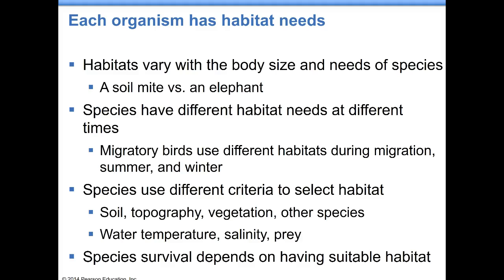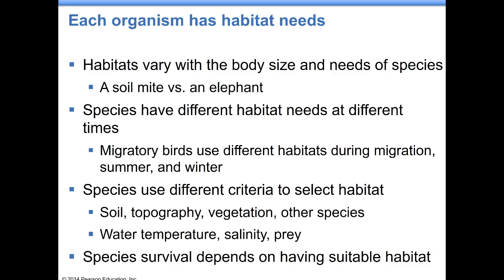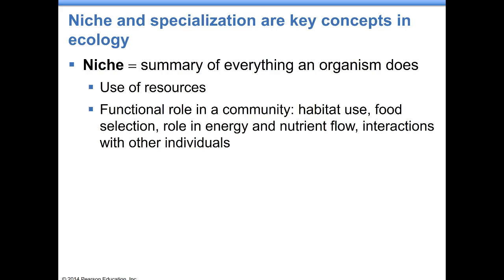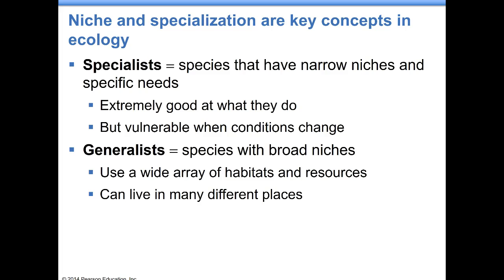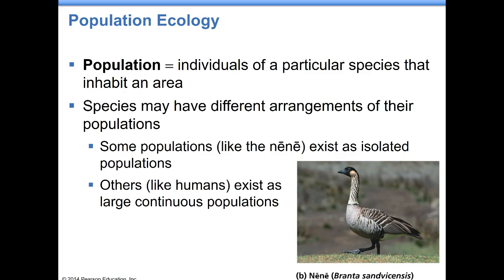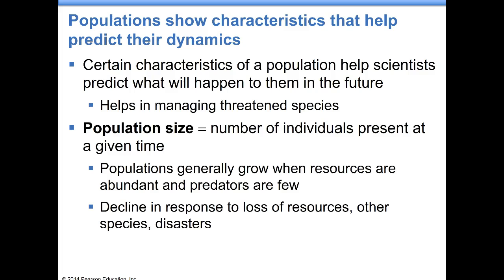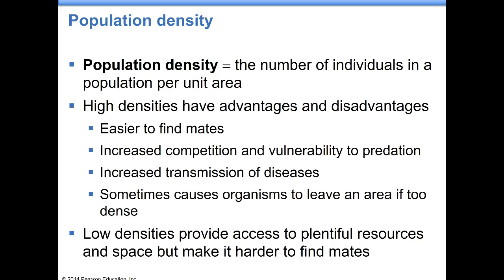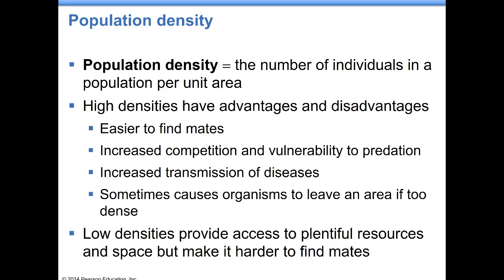APES CH 3 #7